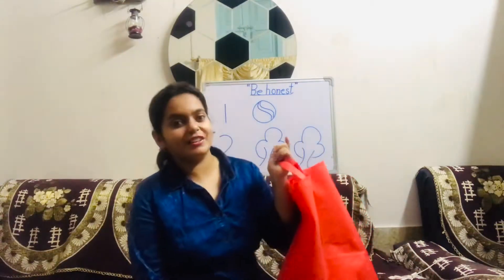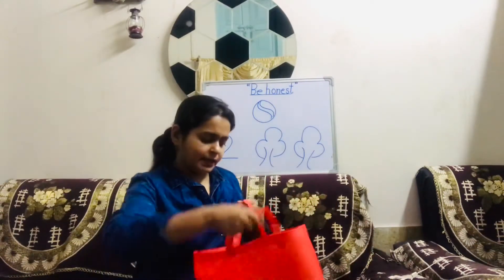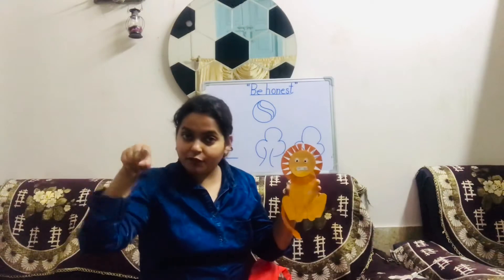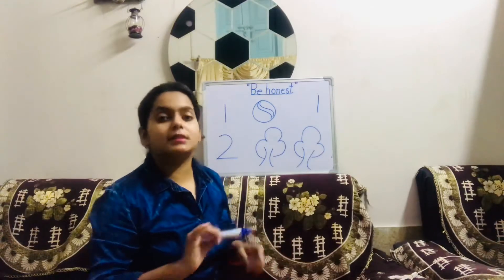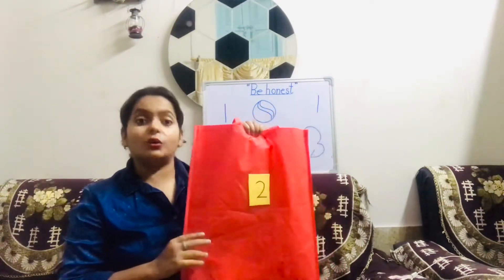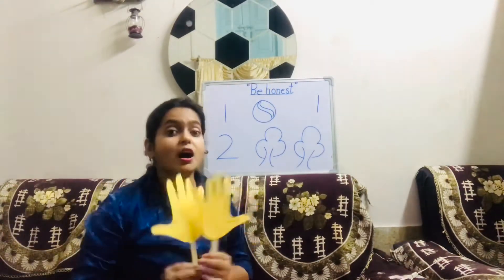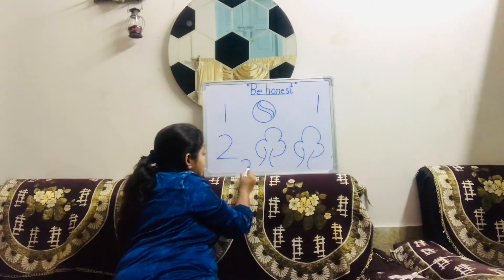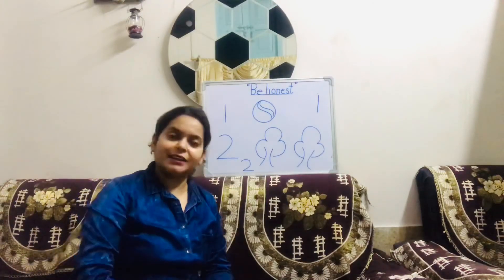Counting number 1 & 2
This is important because these concepts lay the foundation for children to later develop an understanding of the many ways that numbers are related to each other